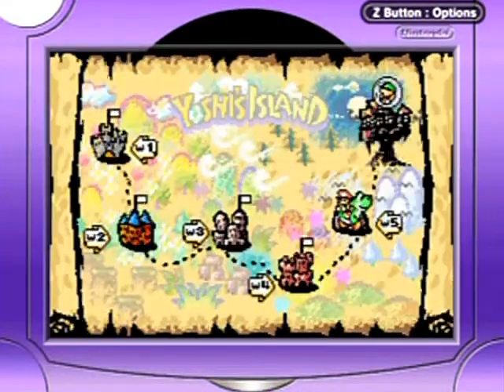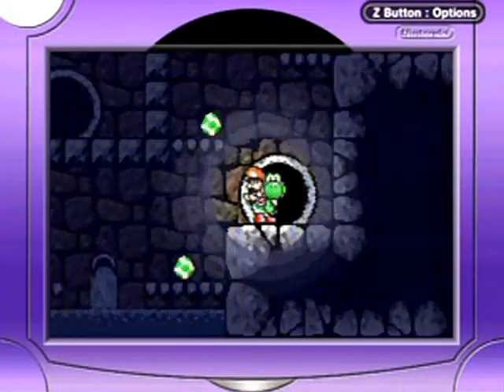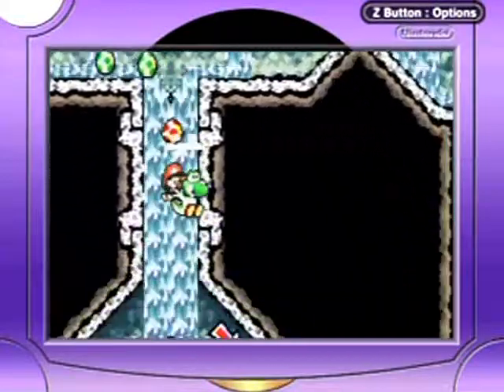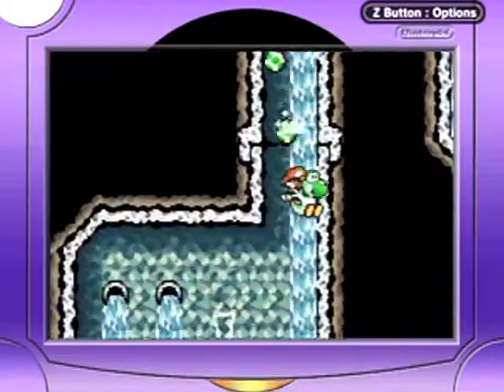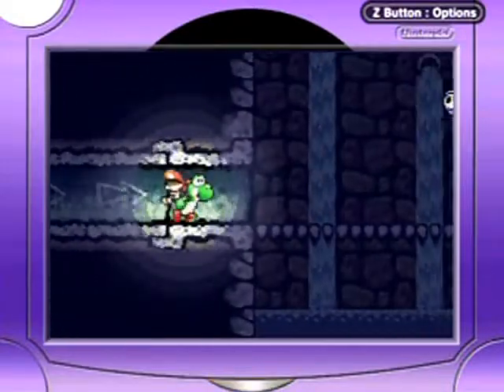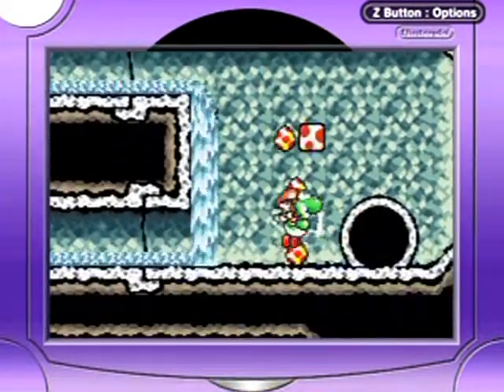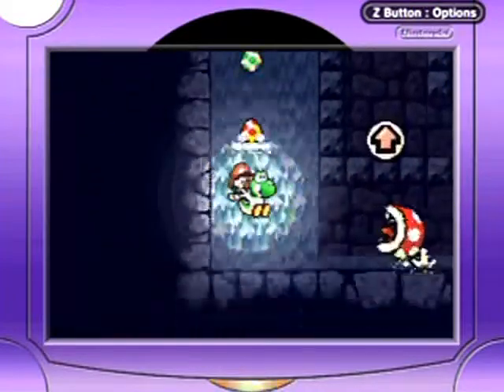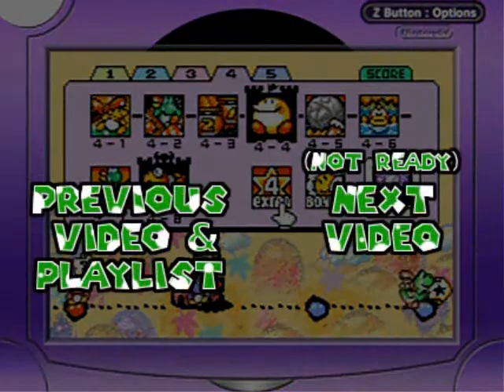Yoshi's Island 100% Re-Walkthrough Part 35: The Forgetful Player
On such a level, it would helped a lot if I remembered what I did to complete this 100% years ago. XD

Time Stamp:
0:00 Extra 4 - The Impossible Maze?
16:55 No Other Time Stamps Twice In A Row? Yep!